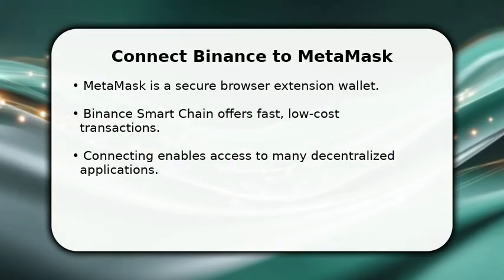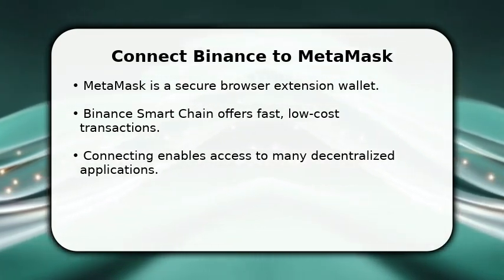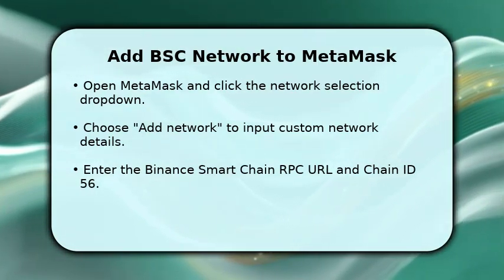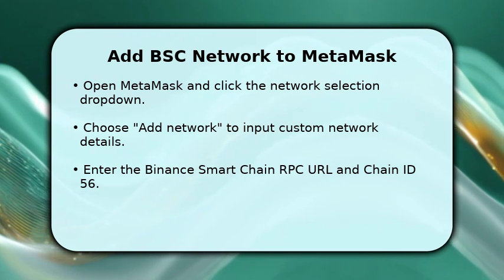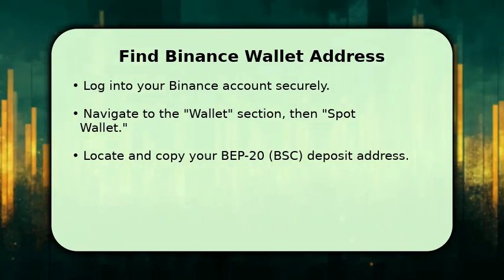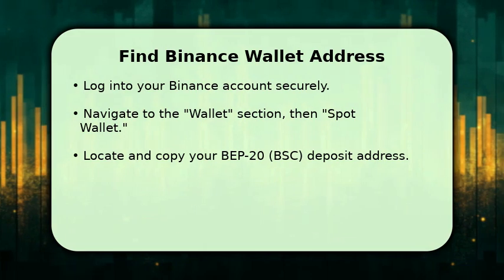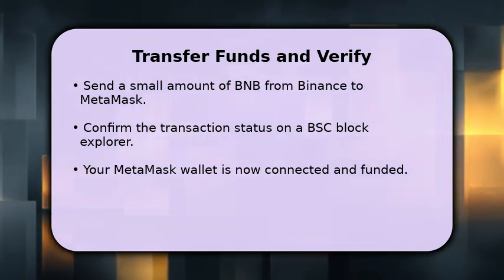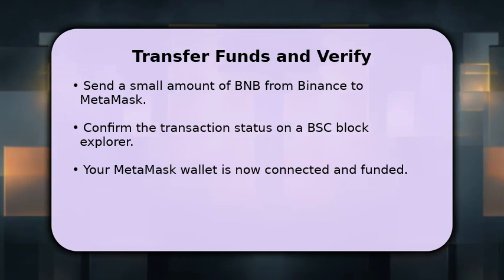How To Connect Binance Wallet To MetaMask - Step By Step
▸ (f) In this video, we will guide you through the step-by-step process of connecting your Binance wallet to MetaMask. This tutorial is perfect for those who are new to cryptocurrency and want to learn how to use their Binance account with MetaMask. We will cover everything from setting up your Binance account to linking it with MetaMask, so you can start using your cryptocurrencies seamlessly.

Binance wallet connection, MetaMask setup, cryptocurrency wallets, how to connect binance to metamask, binance and metamask integration, crypto wallet tutorial, metamask wallet setup, binance account linking, meta mask wallet connection